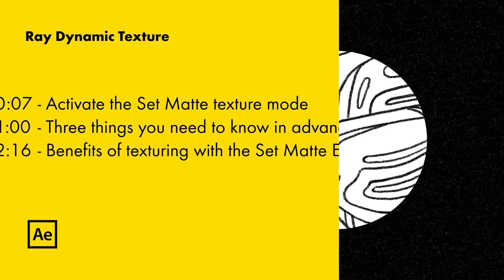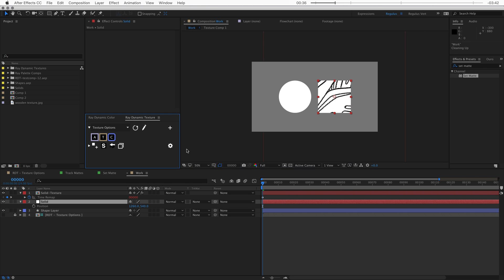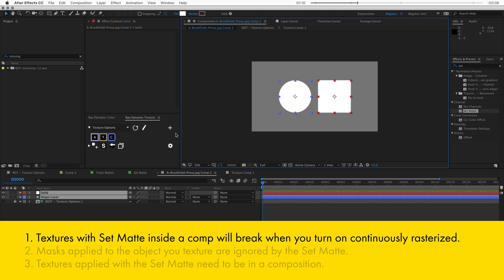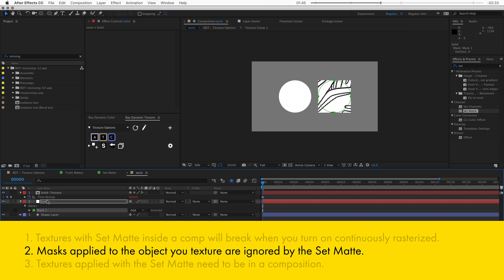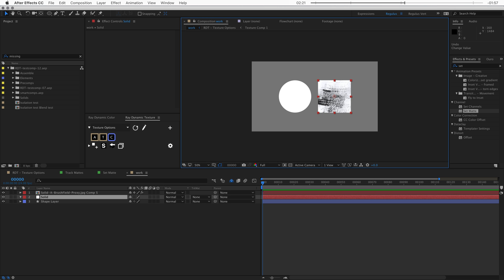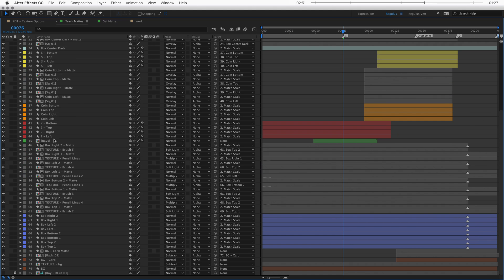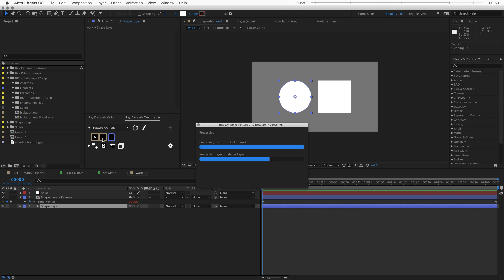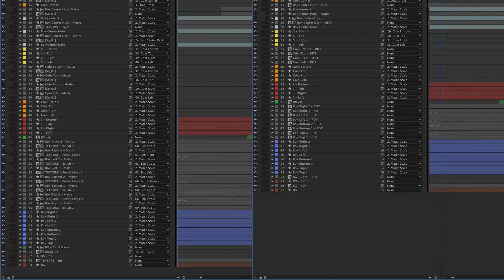How the Set Matte Effect should work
This videos shows you how to unlock the true powers of Ray Dynamic Texture, Set Matte Mode. Make sure you check this video before you activate it!

Chapters:

00:07 - Activate the Set Matte texture mode
01:00 - Three things you need to know before you texture with the Set Matte
02:16 - Benefits of texturing with Set Matte.